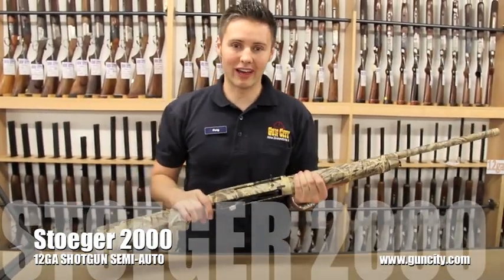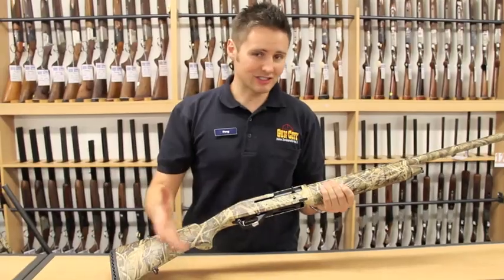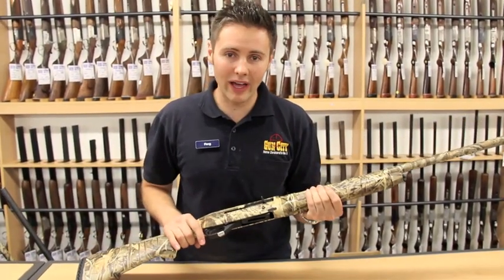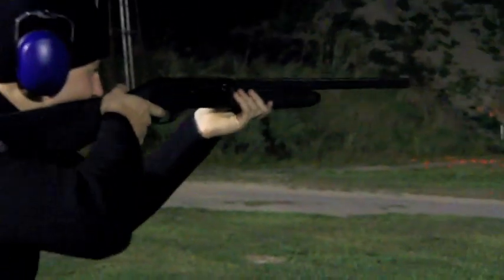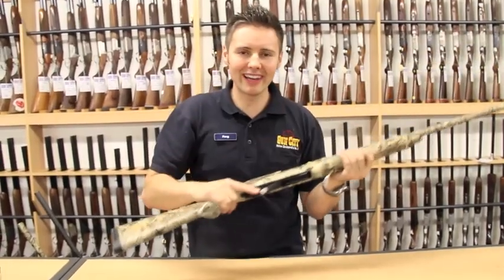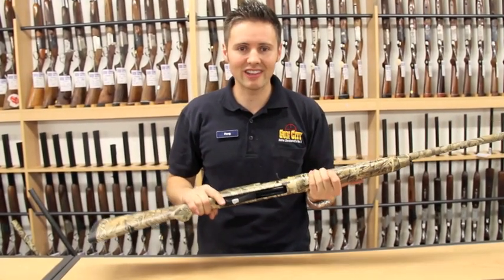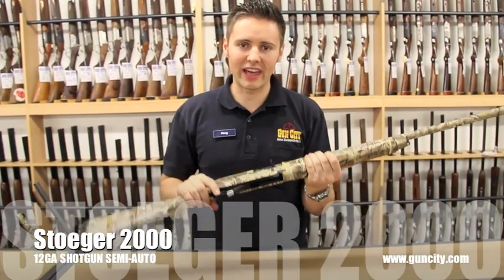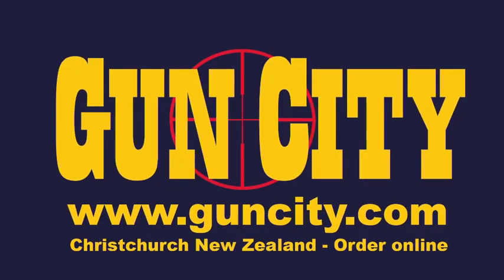Stoeger 2000 12ga Semi Auto Shotgun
Stoeger's Vursan shotguns are manufactured by the BERETTA Group.

The Vursan Model 2000 is the only shotgun licensed to use the Benelli inertia-recoil operating system - the heart of the world's most prestigious and expensive Semi Autos. This is the favourite system of our staff here at Gun City.

Unlike common gas-operated guns whose fore-ends conceal operating rods, pistons, O-rings, valves and other moving parts, the inertia system is entirely contained inside the receiver. The results? A trimmer fore-end, better balance, more reliable operation and the ability to fire everything from light target ammunition to the heaviest waterfowl loads without adjustments. And because propellant gas isn't used to cycle the action, inertia guns like the Model 2000 stay cleaner, even after hundreds of shots. Even in the toughest conditions, your new Model 2000 will keep on firing!

Welcome to Gun City

1/ We are New Zealand's largest firearm dealer, trading since 1978 and offering you the biggest range in the country.

2/ We have NZs largest Trade Me-dedicated staff processing your purchases out safely wrapped same day (5 days a week) and sped to you by NZ?s best couriers.

3/ We love to hear from you and feel confident that we have the widest knowledge base to get you the answer you need.

4/ We aim to get your package sent on the same day as purchased if you pay with ASB online, in cash at any ASB branch or use a credit card before  1pm weekdays.

5/ We offer you savings on shipping when two or more of our products are purchased at the same time.

6/  We stand behind our product, offering you up to double the factory warranty on new products and a full 6 months warranty on used firearms.

Our reputation is based on you enjoying your Gun City experience!!